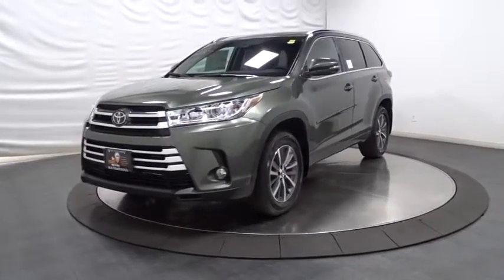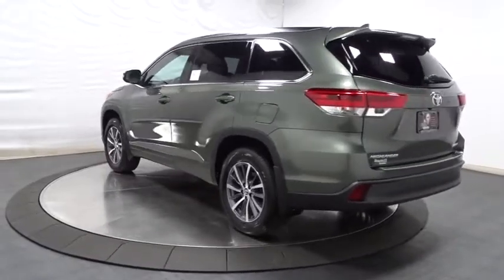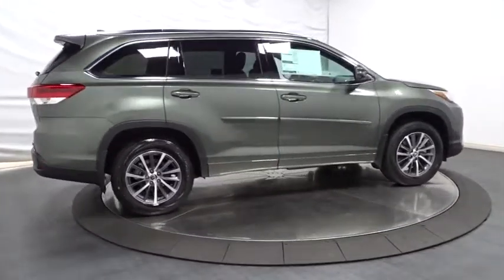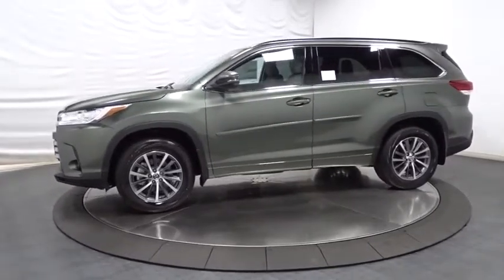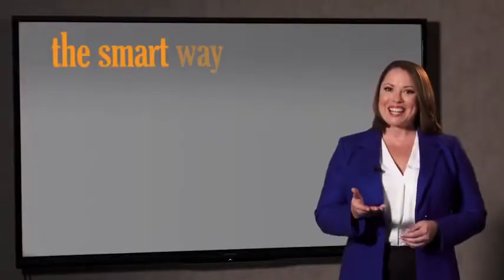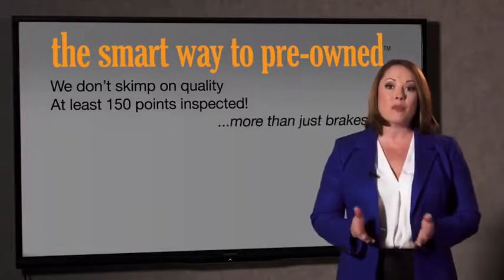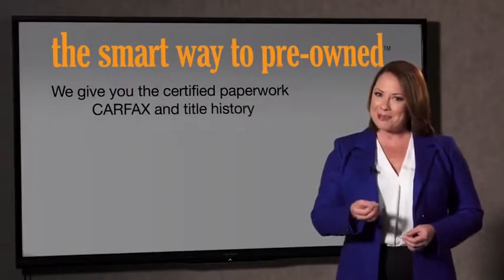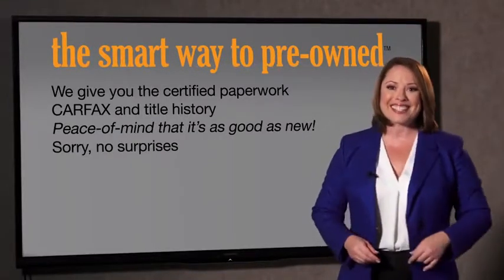2018 Toyota Highlander Hillside, Newark, Union, Elizabeth, Springfield, NJ 182412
2018 Toyota Highlander available in Hillside, New Jersey at Route 22 Toyota. Servicing the Newark, Union, Elizabeth, Springfield, NJ area.

The Smart Way To Buy! Are you tired of hidden fees and bogus rates ruining your search process? Now there's a way to avoid all of the nonsense. Introducing the smart way to buy from Route 22 Auto's. The advantages of the smart way to buy are endless. There is no pressure throughout your search. You can finally feel at ease when purchasing a car. Since there are no hidden fees, there are no surprises or gimmicks revealed when you finally make a decision. Route 22 Autos salespeople are direct and value your time, so there is no back and forth or confusion. They know it's necessary for you to feel comfortable during the buying process and want to be trusted. The smart way to buy is smart for a reason. The team at Route 22 Auto's does Internet research every day to discover the right price for you. They make sure to look at competitors' pricing and numbers from industry experts so you can feel confident that you're getting the best offer possible. The main factors that contribute to your final cost are market value, product availability, days' supply in the market and the product age, color and equipment. It's easy to feel secure with the smart way to buy. This Toyota includes: PROTECTION PACKAGE Wheel Locks 50 STATE EMISSIONS ALL-WEATHER FLOOR LINER PACKAGE Floor Mats *Note - For third party subscriptions or services, please contact the dealer for more information.* This SUV gives you versatility, style and comfort all in one vehicle. You appreciate the finer things in life, the vehicle you drive should not be the exception. Style, performance, sophistication is in a class of its own with this stunning Toyota Highlander. Simply put, this all wheel drive vehicle is engineered with higher standards. Enjoy improved steering, superior acceleration, and increased stability and safety while driving this AWD ToyotaHighlander XLE. Enjoy the drive without worrying about directions thanks to the built-in navigation system. Intricately stitched leather and ergonomic design seats are among the details in which test drivers say that Toyota Highlander is in a league of its own
Radio: Entune Premium Audio w/Nav & App Suite -inc: the Entune Multimedia Bundle (8 high resolution touch-screen w/split screen display, AM/FM CD player, MP3/WMA playback capability, 6 speakers, auxiliary audio jack, USB 2.0 port w/iPod connectivity and control, advanced voice recognition, hands-free phone capability, phone book access and music streaming via Bluetooth wireless technology), Siri Eyes Free, Entune App Suite, Intelligent Touch controls, SiriusXM Satellite Radio w/3-month complimentary SirusXM All Access trial, HD Radio, HD Radio predictive traffic and Doppler weather overlay, AM/FM cache radio, Gracenotes album cover art and integrated back up camera display w/projected path,2 LCD Monitors In The Front,Radio w/Seek-Scan, Clock, Speed Compensated Volume Control, Steering Wheel Controls and Internal Memory,Window Grid Diversity Antenna,Tires: P245/60R18 105S AS,Fully Automatic Projector Beam Halogen Auto High-Beam Daytime Running Lights Preference Setting Headlamps w/Delay-Off,Clearcoat Paint,Deep Tinted Glass,Tailgate/Rear Door Lock Included w/Power Door Locks,Wheels: 18 Turbine-Look Alloy -inc: painted finish and black center caps,Front Fog Lamps,Black Wheel Well Trim,Steel Spare Wheel,Splash Guards,Body-Colored Front Bumper,Fully Galvanized Steel Panels,Express Open/Close Sliding And Tilting Glass 1st Row Sunroof w/Sunshade,Body-Colored Door Handles,Body-Colored Power Heated Side Mirrors w/Manual Folding and Turn Signal Indicator,Compact Spare Tire Stored Underbody w/Crankdown,Power Liftgate Rear Cargo Access,Flip-Up Rear Window w/Fixed Interval Wiper and Defroster,LED Brakelights,Lip Spoiler,Variable Intermittent Wipers w/Heated Wiper Park,Body-Colored Rear Bumper w/Black Rub Strip/Fascia Accent,Roof Rack Rails Only,Silver Grille,Chrome Side Windows Trim,HVAC -inc: Underseat Ducts and Headliner/Pillar Ducts,Carpet Floor Trim,Outside Temp Gauge,Fade-To-Off Interior Lighting,Trip Computer,Fixed 60-40 Split-Bench 3rd Row Seat Front, Manual Recline, Manual Fold Into Floor, 3 Manual and Adjustable Head Restraints,Cruise Control w/Steering Wheel Controls,Remote Keyless Entry w/4 Door Curb/Courtesy, Illuminated Entry, Illuminated Ignition Switch and Panic Button,Full Cloth Headliner,Power Door Locks w/Autolock Feature,Rear Cupholder,Seats w/Leatherette Back Material,Leather/Metal-Look Steering Wheel,Leather/Metal-Look Gear Shift Knob,Garage Door Transmitter,